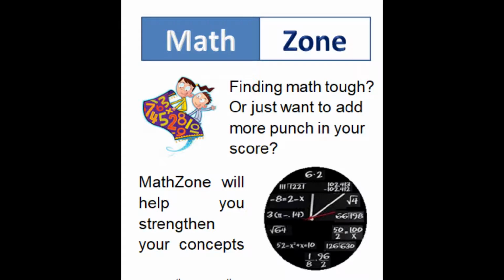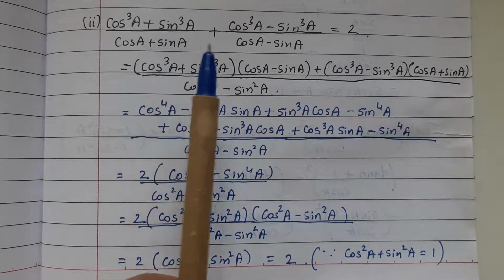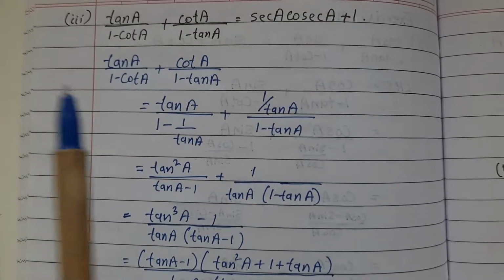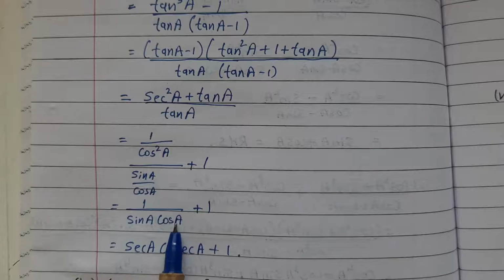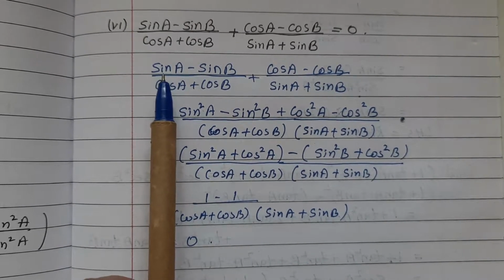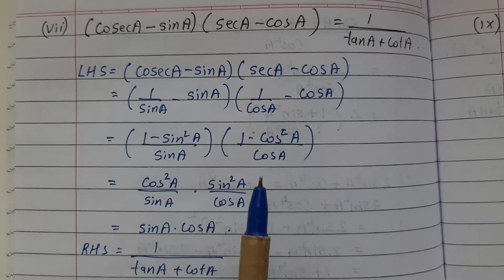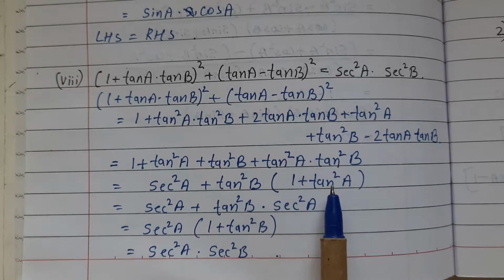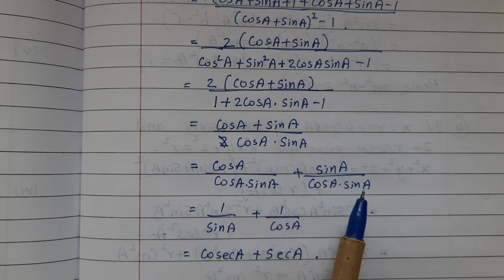Trigonometric Identities Exercise 21B Problems 1i to 1ix